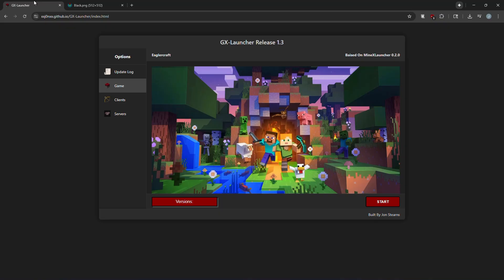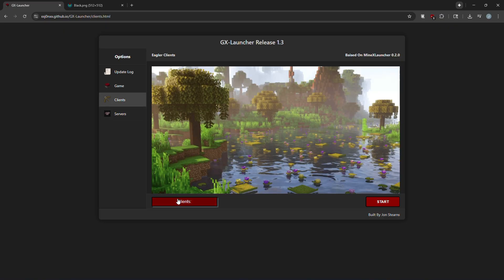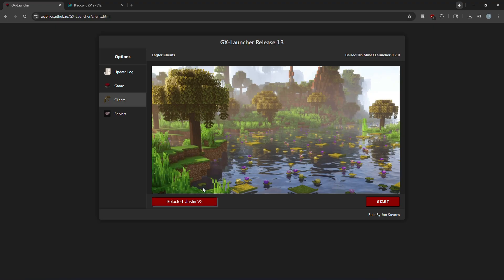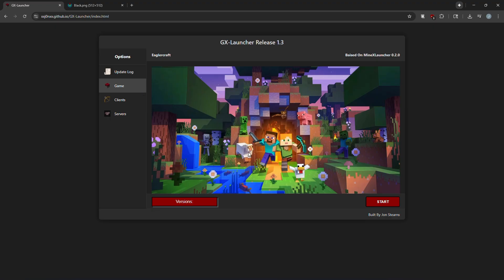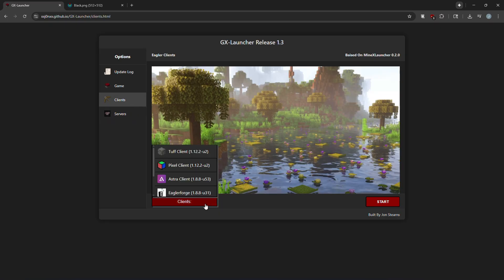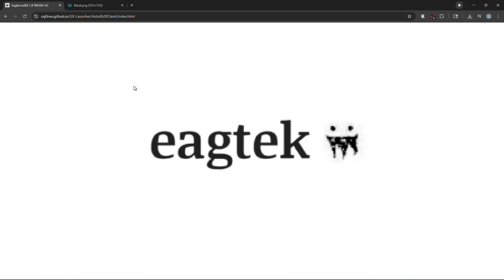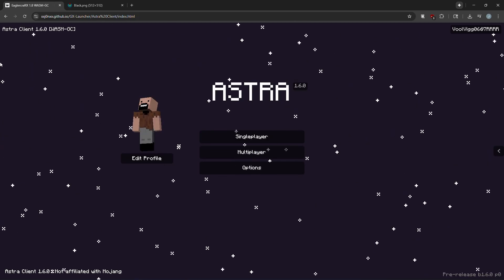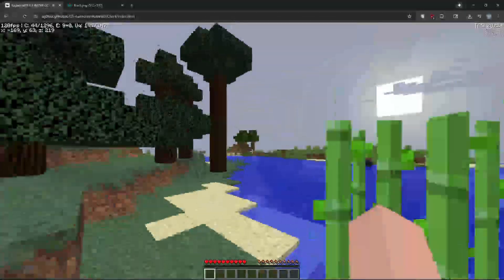The Best Unblocked Eaglercraft Launcher In 2025, GX-Launcher